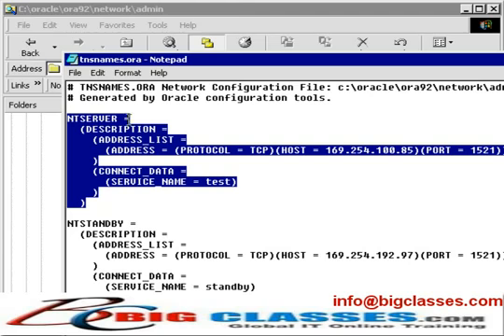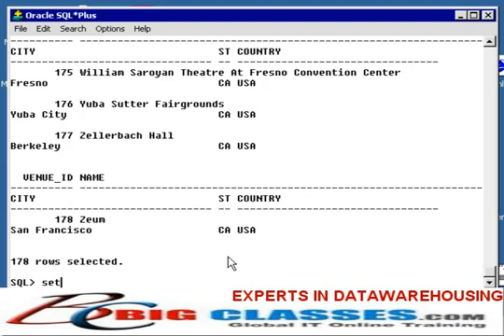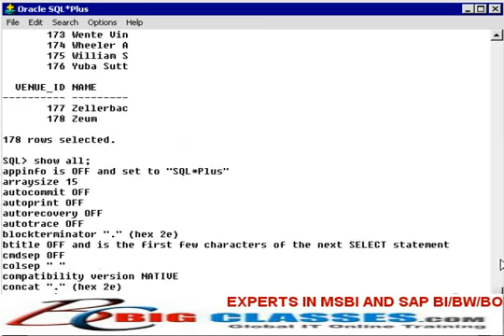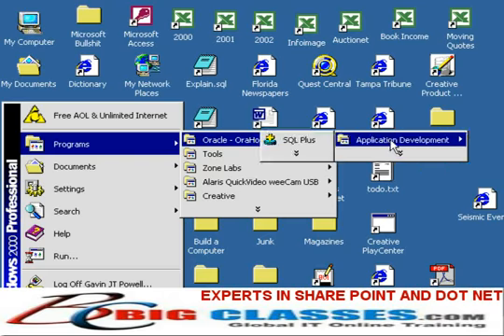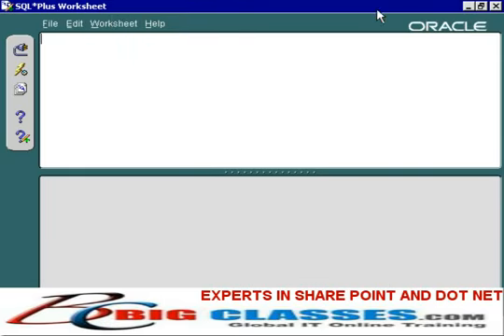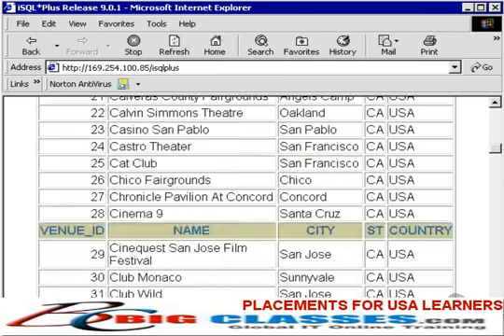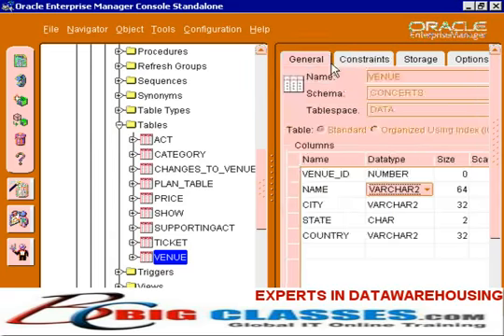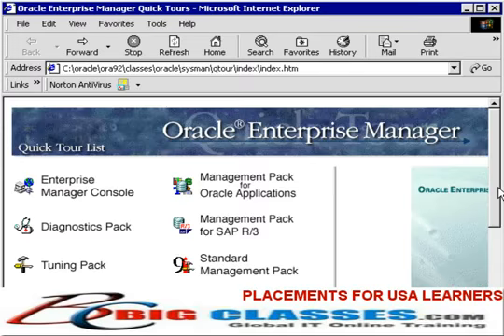Oracle SQL Tutorial and Videos oracle 10g $ 11g Part 03 YouTube